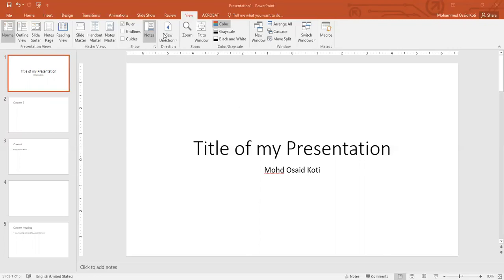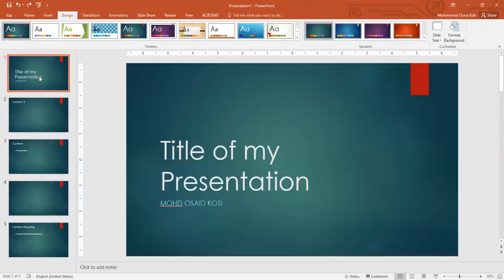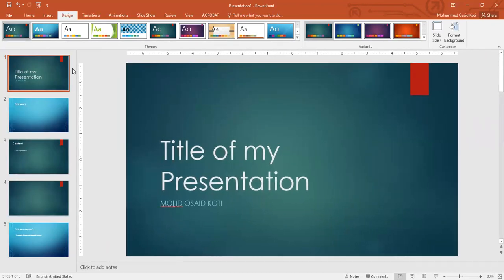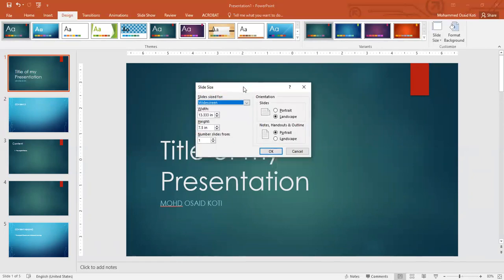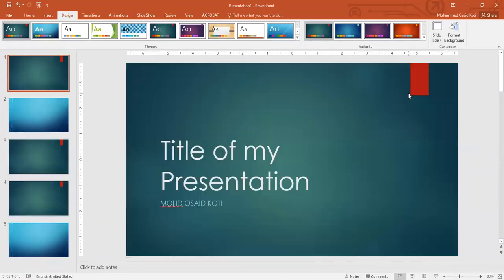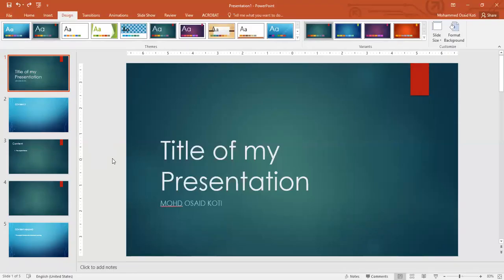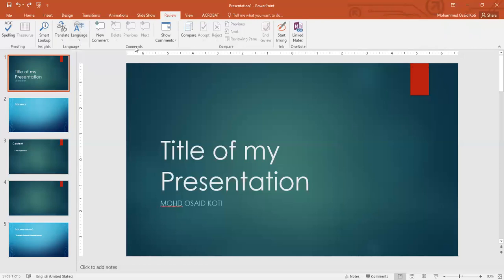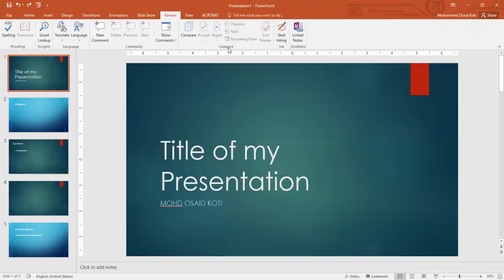004 - Slide Design, Orientation, Review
Hello Viewers,

This video provides a basic knowledge about how to apply Slide Design, how to change the orientation of the slide and how to review the slide for grammar, spell check, language, etc.

Thanks.